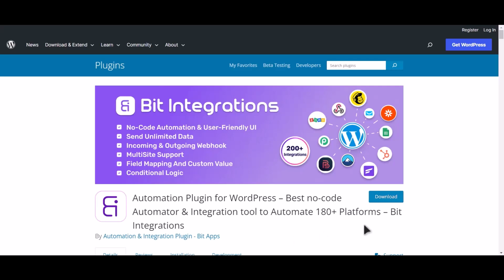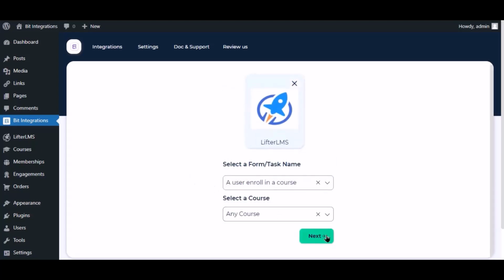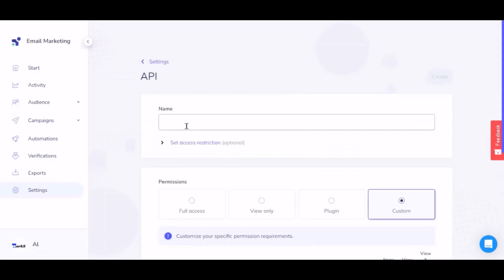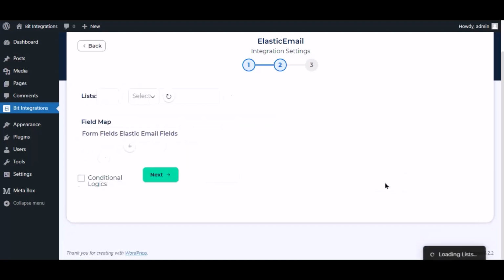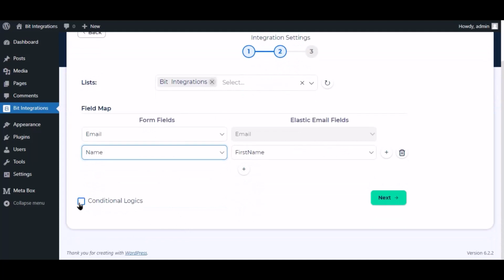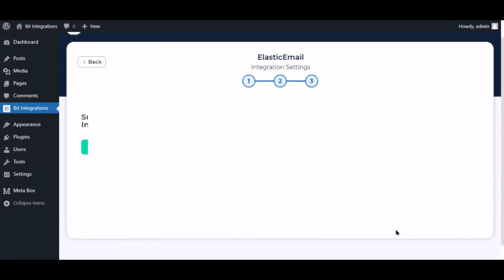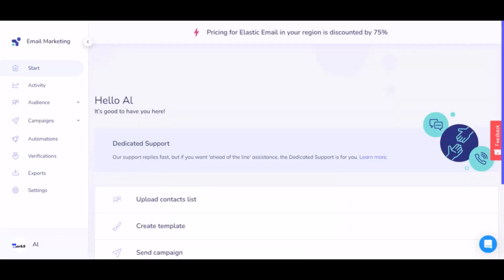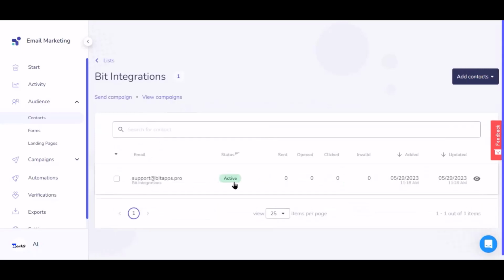Integrating LifterLMS with Elastic Email | Step-by-Step Tutorial |Bit Integrations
🔗 Integrate LifterLMS with Elastic Email | Bit Integrations Tutorial

📌 Seamlessly connect LifterLMS with Elastic Email using the Bit Integrations WordPress plugin! In this tutorial, we'll guide you through the process of integrating these two powerful tools to supercharge your email marketing and communication efforts.

Key Highlights of the Tutorial:
✅ Step-by-step integration guide for LifterLMS with Elastic Email using Bit Integrations.
✅ Maximize the potential of LifterLMS and Elastic Email for optimized communication and campaign management.

Ready to revolutionize your email marketing game? Join us in this tutorial to discover how Bit Integrations can help you seamlessly integrate LifterLMS with Elastic Email, boosting your email campaigns and audience engagement.